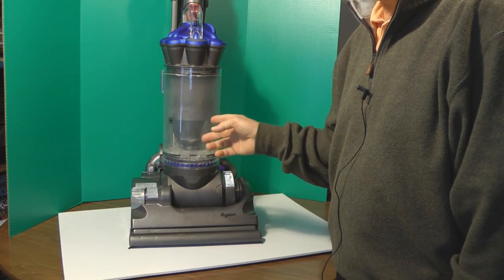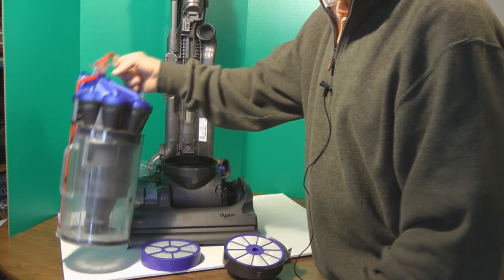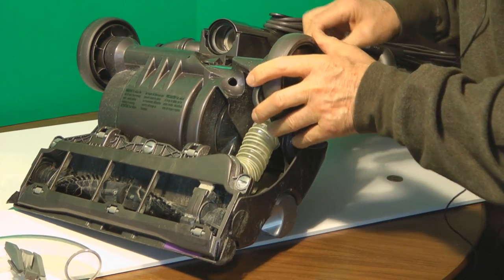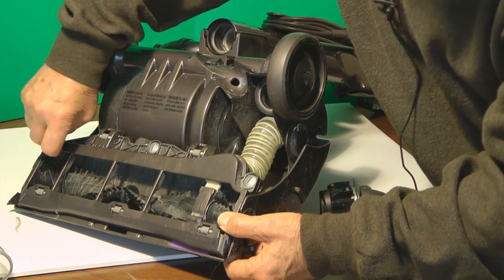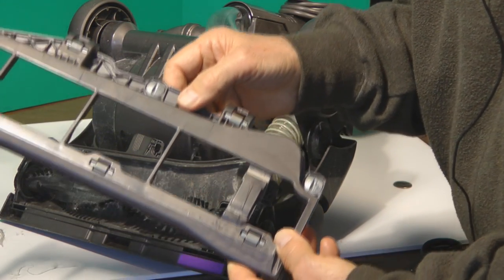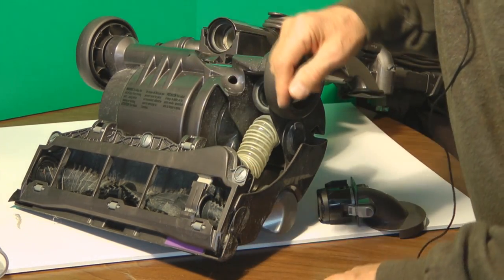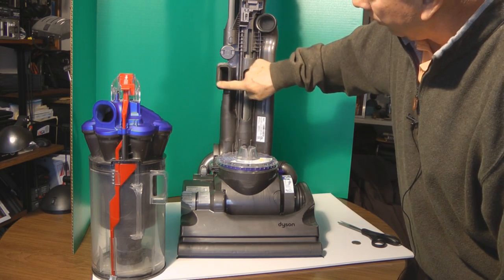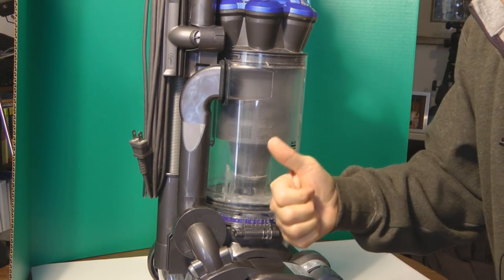Dyson DC33 Cleaning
Cleaning the Dyson DC33. Showing all the filters, hoses and connectors that need cleaning as well as how to disassemble the canister for cleaning.  One important point at the end shows that the bottom of the canister is loose but OK.